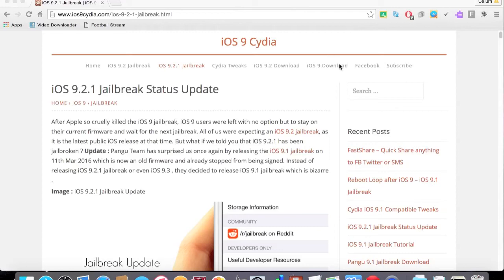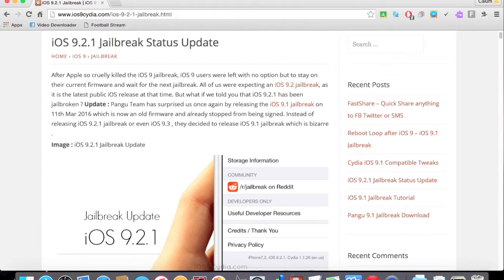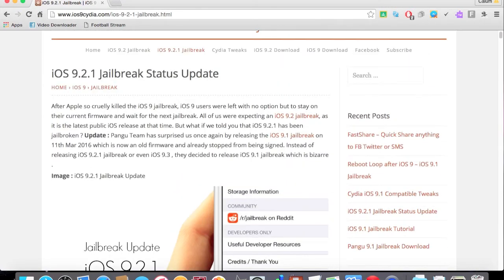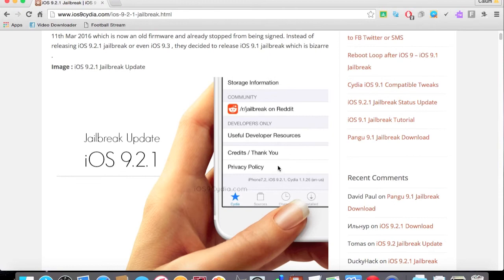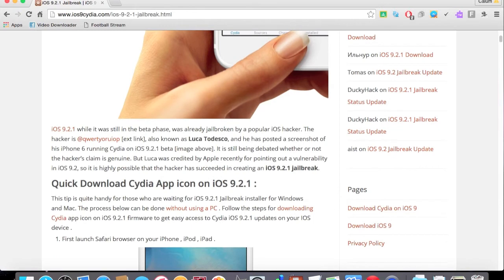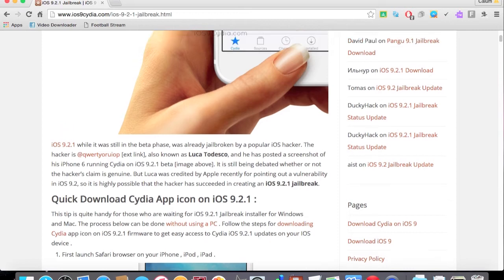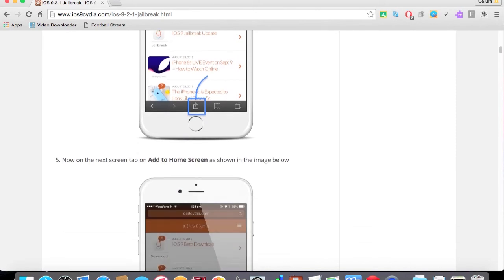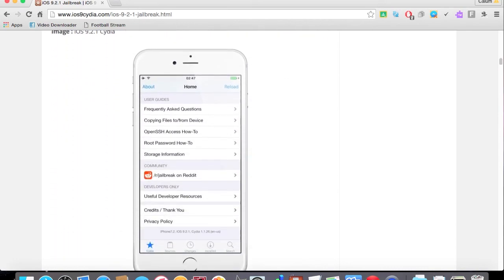iOS 9.2.1 Jailbreak Achieved! iOS 9.2 & 9.2.1 Jailbreak Update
In this video I will be talking about the iOS 9.2.1 Jailbreak update.